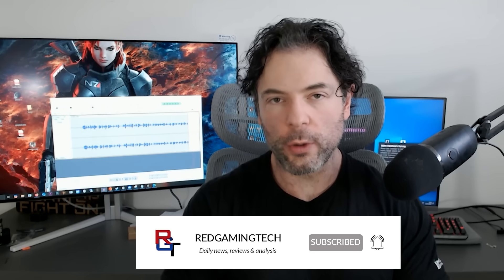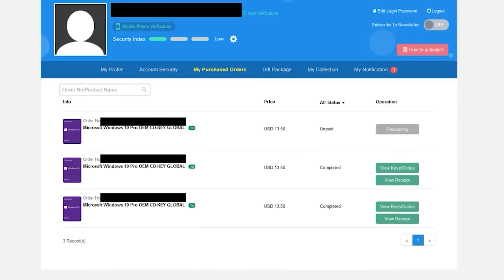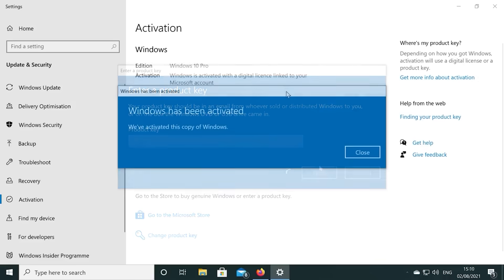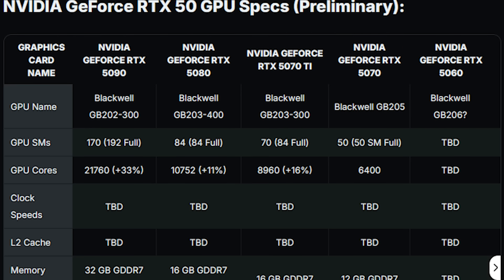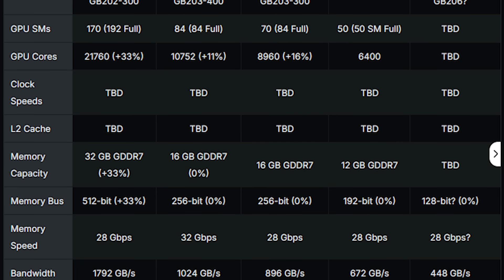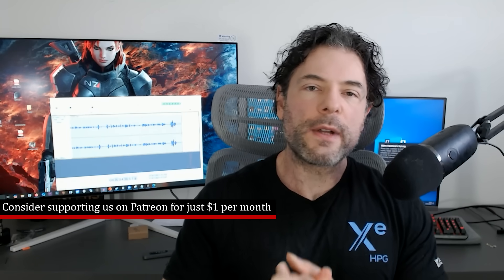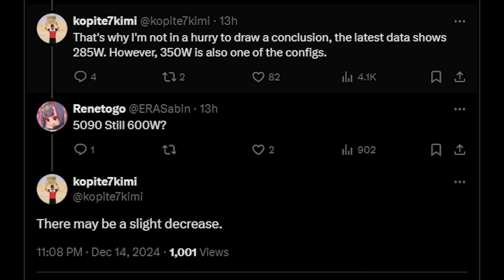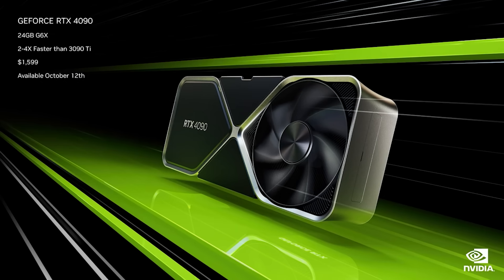NVIDIA LISTENED! Huge RTX 5070Ti & RTX 5090 Specs Update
Whokeys Christmas Sale 25% code:RGT

Yet more RTX 50 leaks today, as it seems like Nvidia may have listened in the latest RTX 50 specs leak. Specifically, the RTX 5070Ti and RTX 5090 specs update, with a HUGE leak for the RTX 5070 Ti and it's memory config, TBP and more.

Join us as we examine the latest leaked hardware specs for the RTX 5070 Ti and an update for what's going on with the flagship RTX 5090 GPU. With the mid range being challenged by both Battlemage and RDNA 4, Nvidia absolutely will need to nail the price vs performnance of the RTX 5070Ti and other mid range cards.

Also, we touch on Lisa Su and the odd rumours of an Intel AMD merger.

0:00 Start
0:02 Today's topic
0:33 Thanks to WhoKeys for the sponsor!
1:23 RTX 5070 Ti memory config
4:31 RTX 5090 update
7:37 Intel - AMD merger rumours